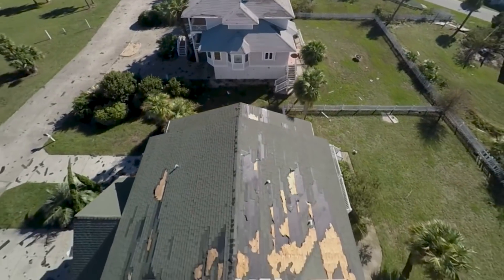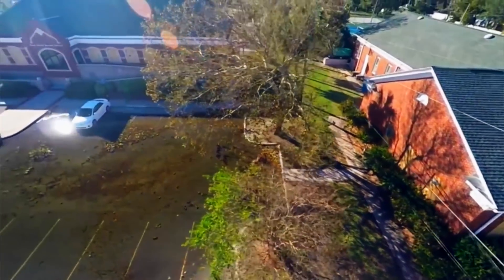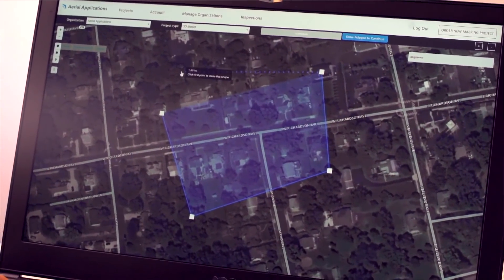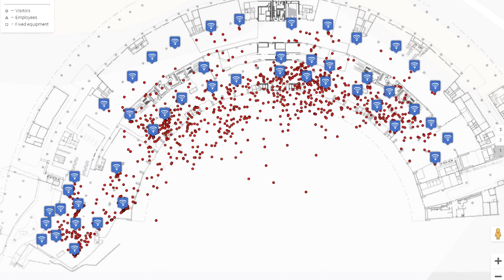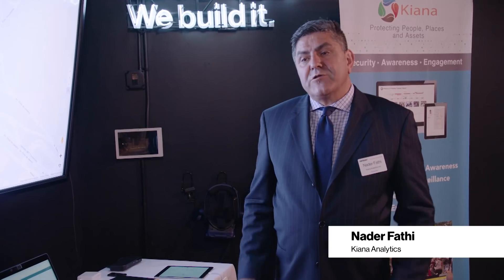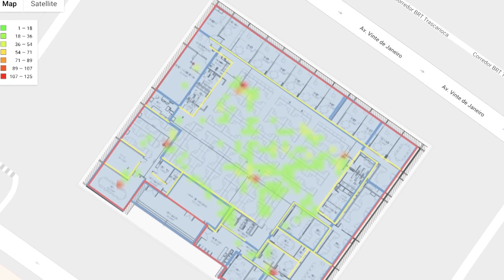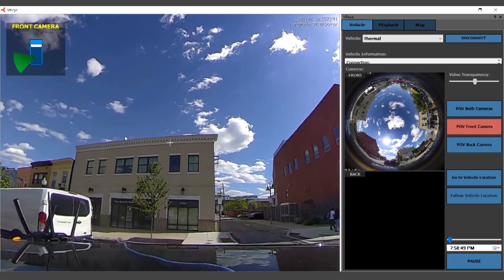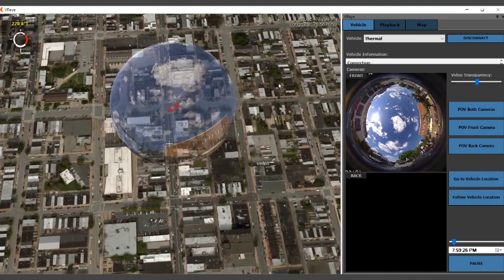Up To Speed, May 28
What 5G can do for first responders.

New technology will help them do their jobs better and more safely.